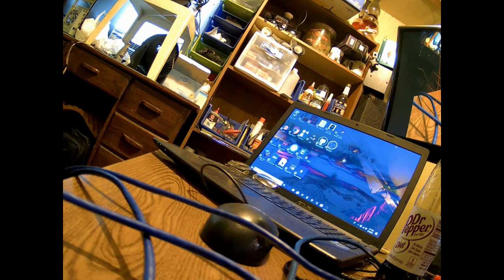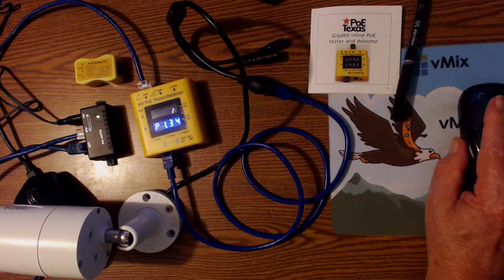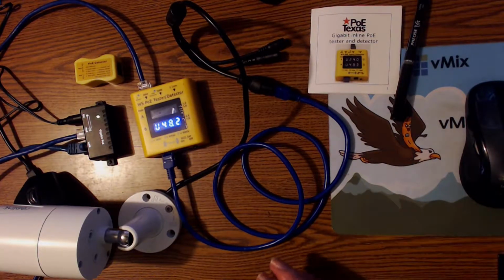PoE Texas Equipment Testing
This is a short video of testing some new equipment I received recently.  This equipment is listed below:

PoE Detector for IEEE 802.3 or Passive PoE

PoE-Tester | Inline Tester For Power Over Ethernet

GPOE-1B-48v15w | Gigabit PoE Injector

Reolink 5MP PoE Camera RLC-410-5MP